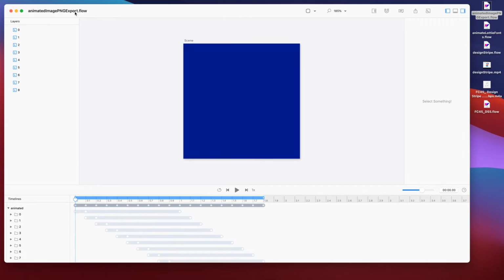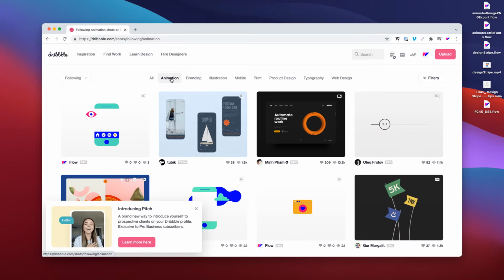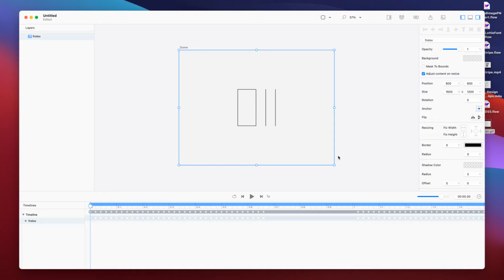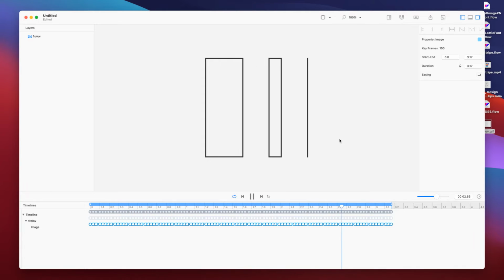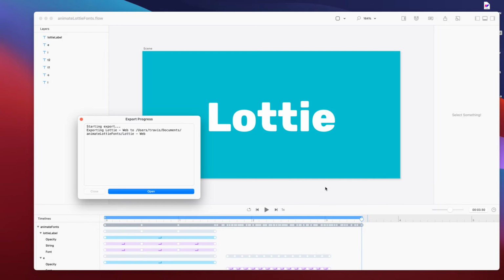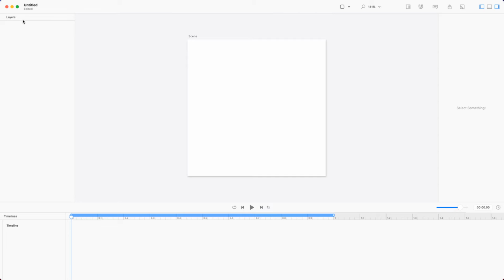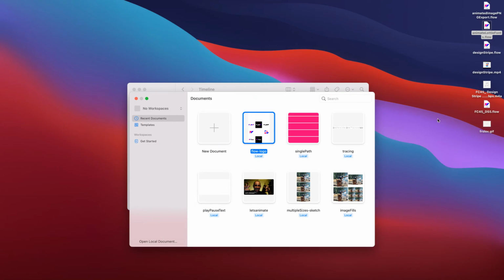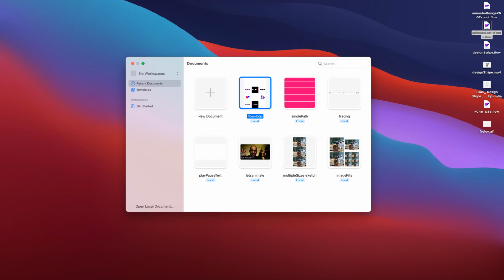FC46: New Tricks You Can Use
Today we dive into some of the great features we launched in the most recent release (which came out last week).

These include:

- content links
- image sequence export
- animated image import
- animated fonts in Lottie